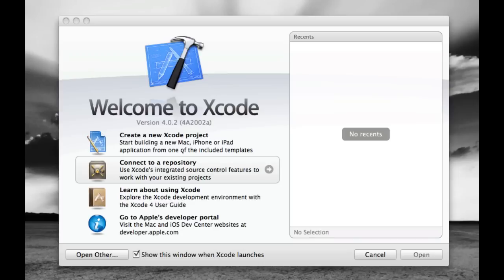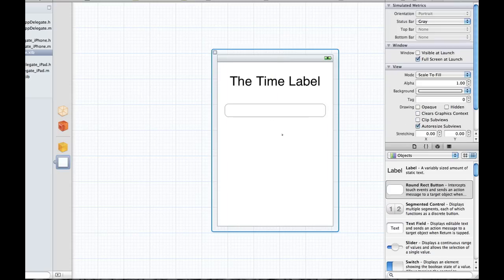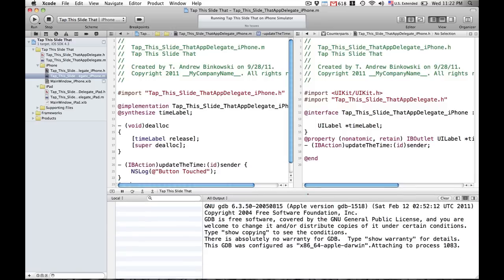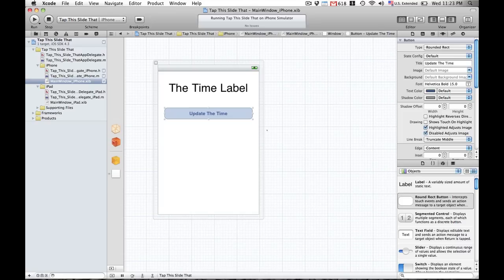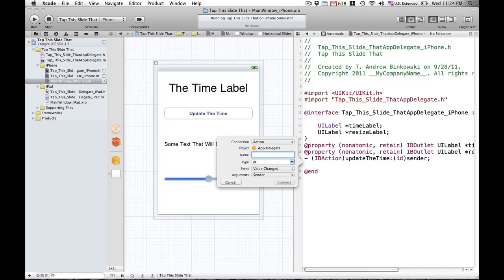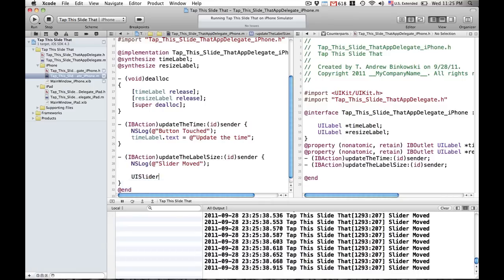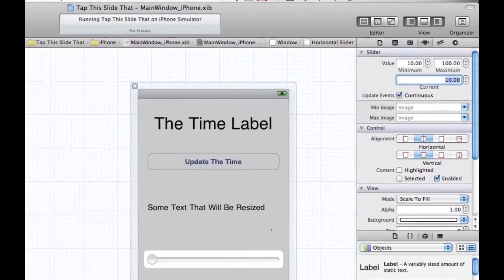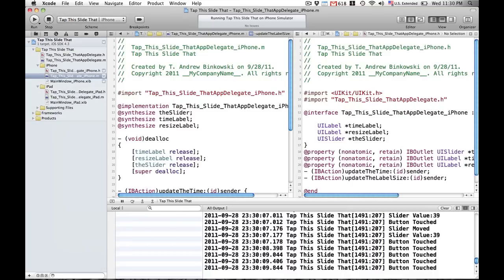Lecture 1: Tap This, Slide That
A demonstration of all the tasks necessary to complete the first homework assignment.